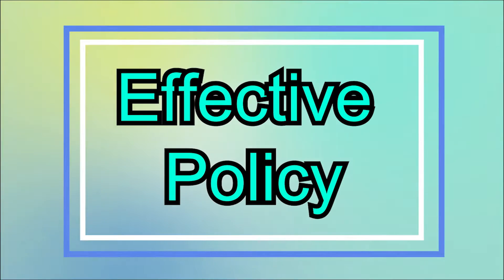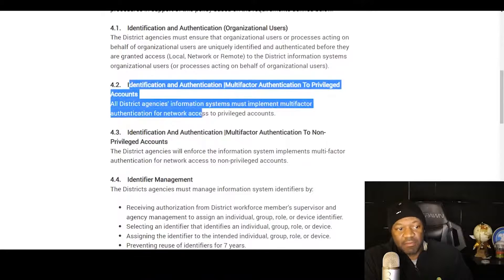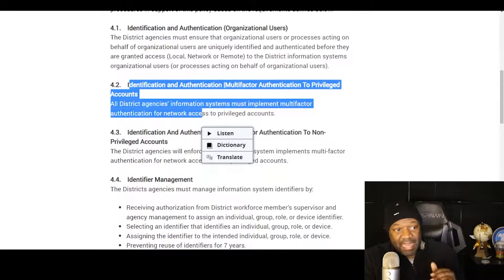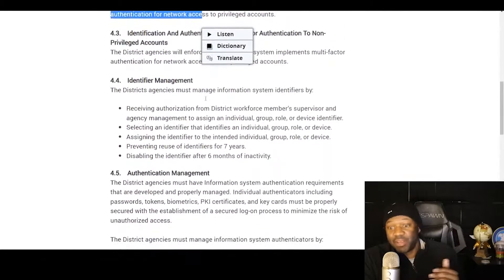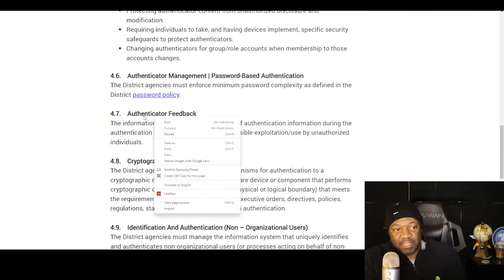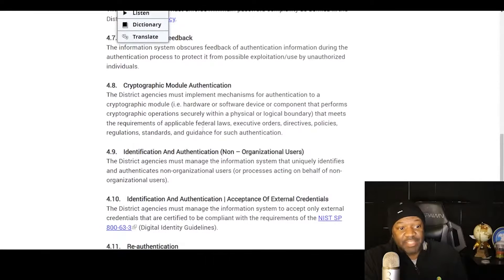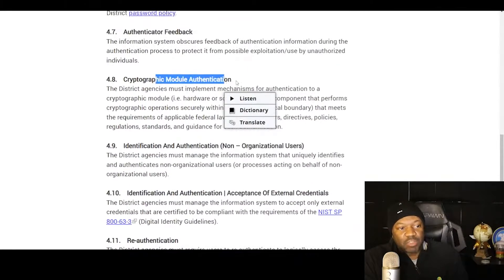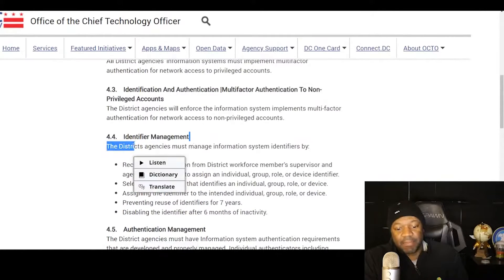NIST Security Policy Walkthrough IA part 3 Effective Policy